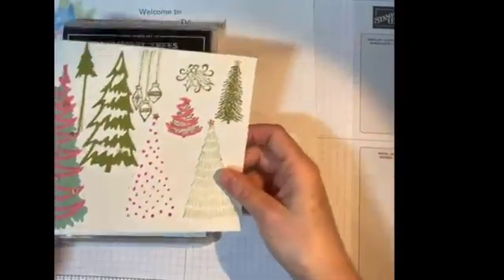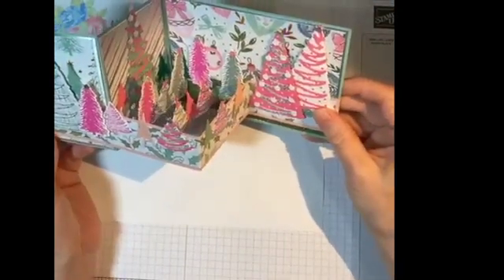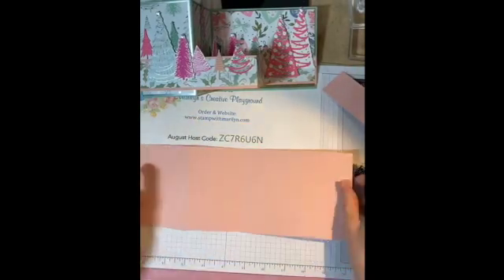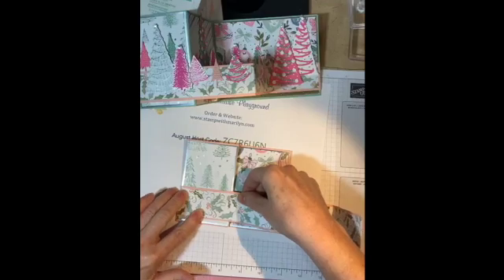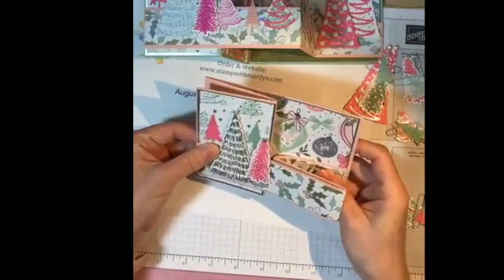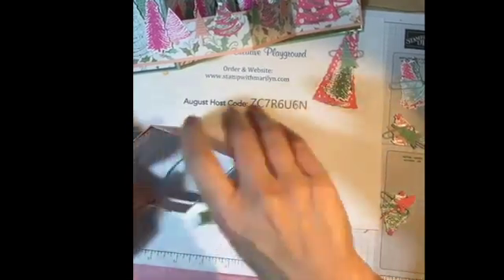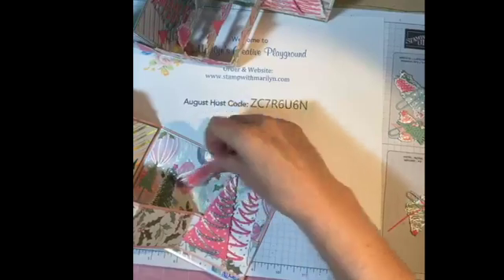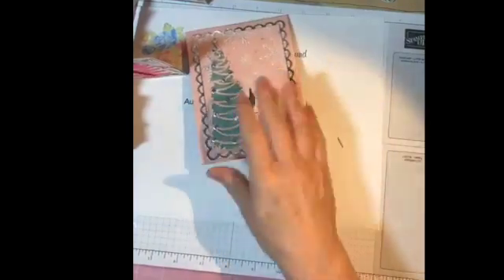Whimsical Z Fold Cards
The Z Fold Card is one of my favorite card layouts.  I love the Whimsy & Wonder Designer paper and wanted to make a card that represented a Tree Farm!  I grew up in Western New York near a Christmas Tree farm.   This is my variation of a Retro Tree Farm.  Enjoy!

Do you need more creative ideas? I can help! Sign up for my weekly newsletter, right in your in box!

Looking to learn techniques or cards for a specific Stamp set?

Join me on Facebook.  I have a FB Live every Monday night at 7pm EST